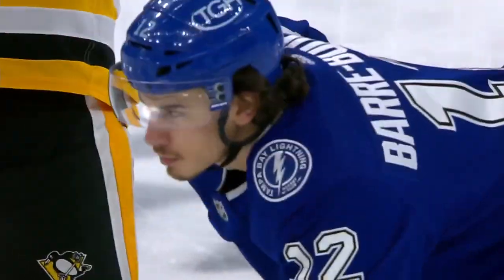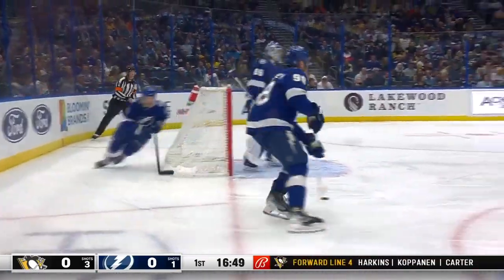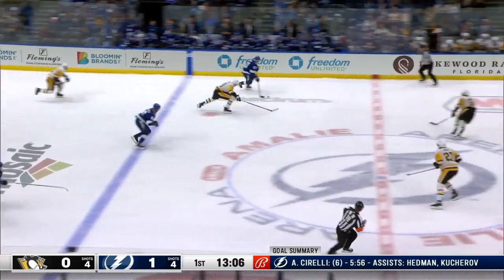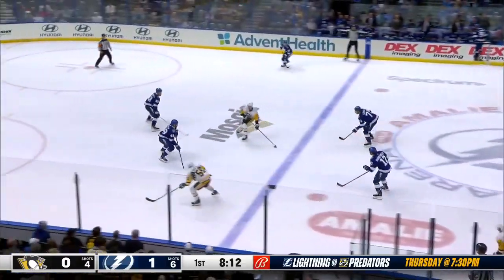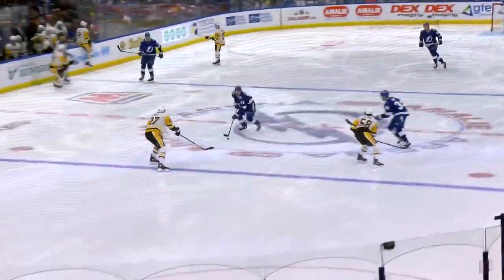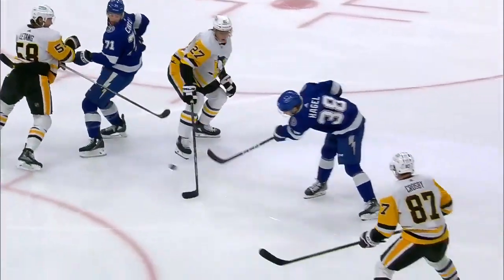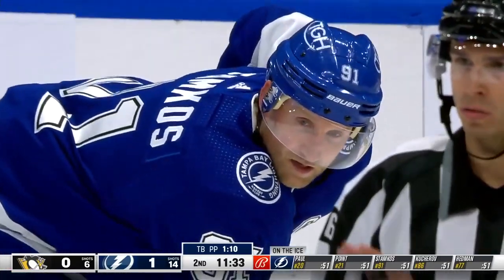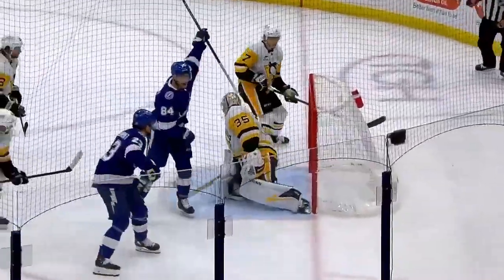NHL Highlights | Penguins vs. Lightning - December 6, 2023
Nikita Kucherov led the offence with a goal and an assist and Andrei Vasilevsky made 23 saves falling just short of a shutout as the Tampa Bay Lightning defeated the Pittsburgh Penguins 3-1.